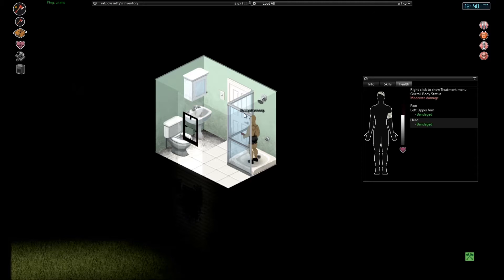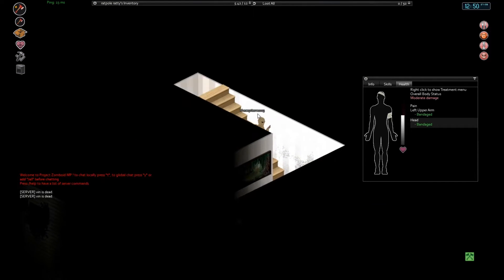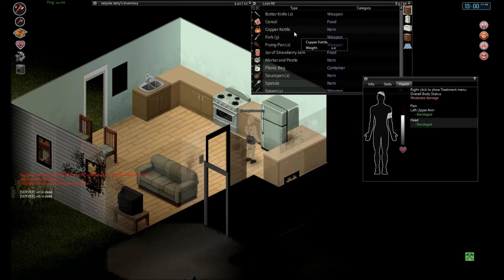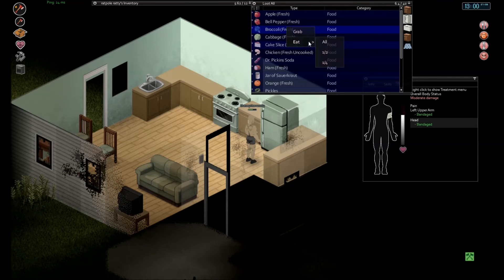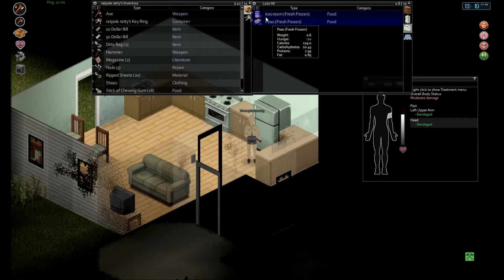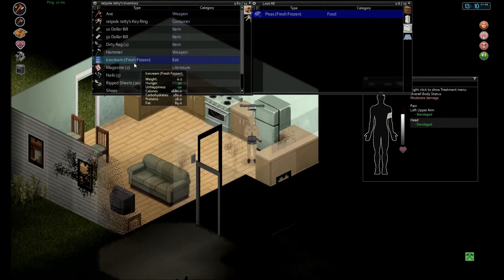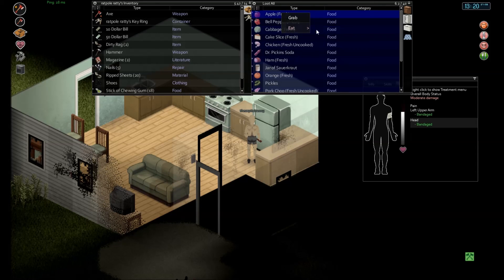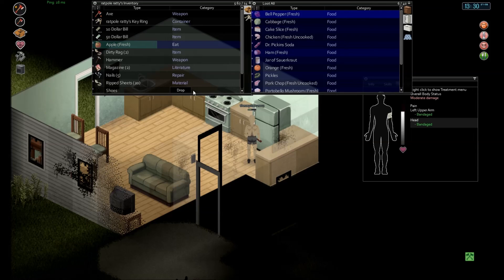Let's Play Project Zomboid how to medic and heal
some tips to heal faster in project zomboid.